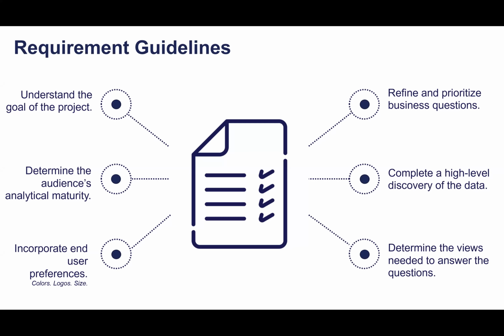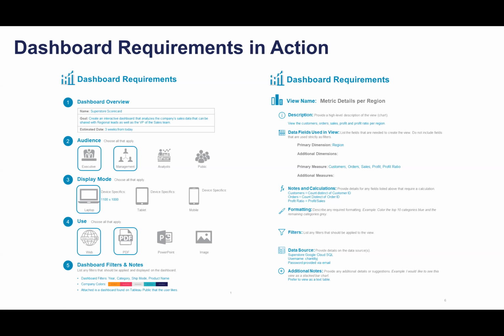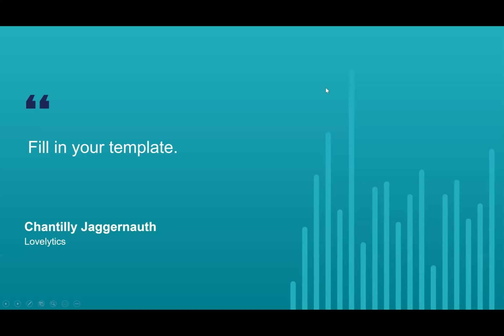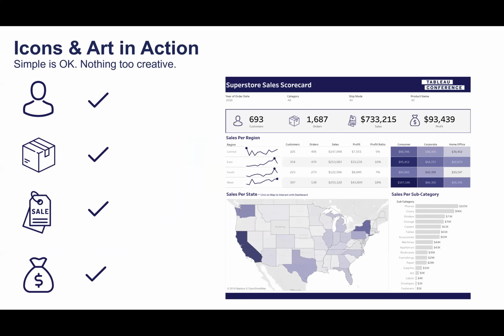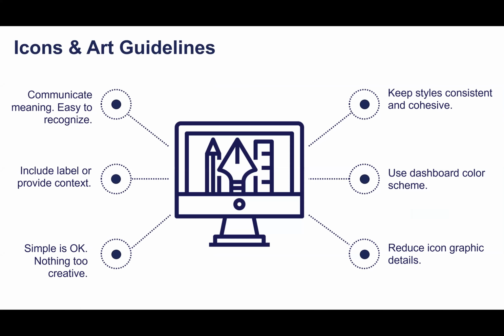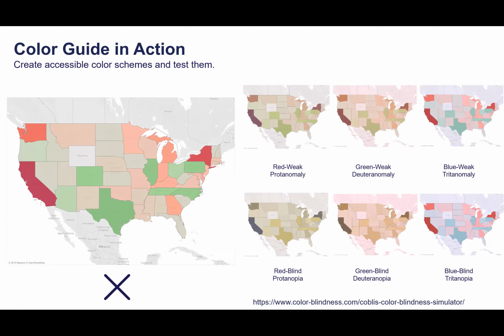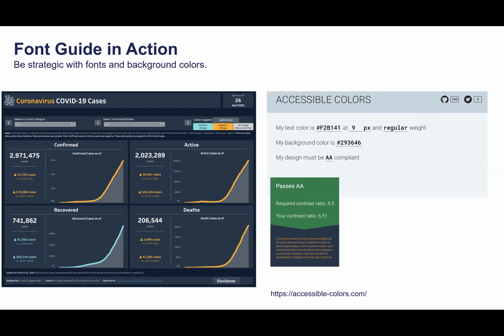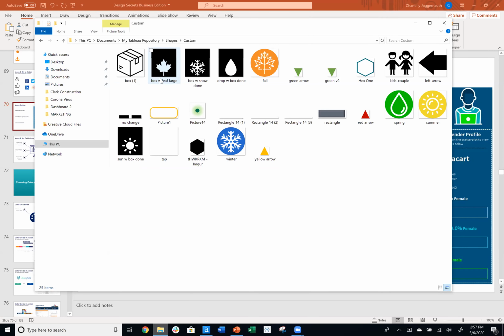Design Secrets for a Non-Designer: Business Edition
Chantilly Jaggernauth, a Tableau Zen Master, shares visualization design processes and concepts for creating stunning dashboards in Tableau in the “Tableau Design Secrets by a Non-Designer” webinar!